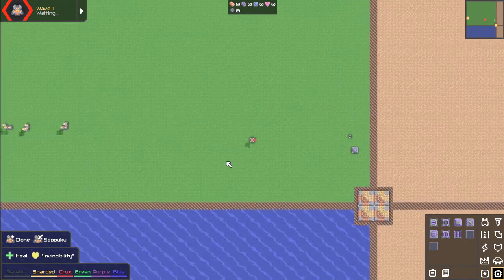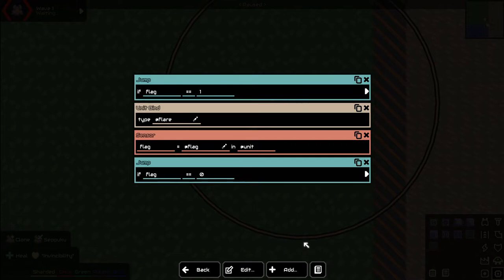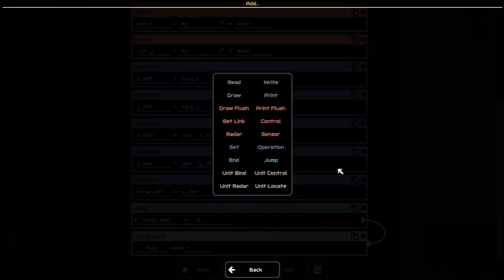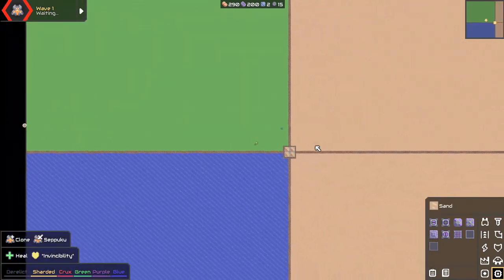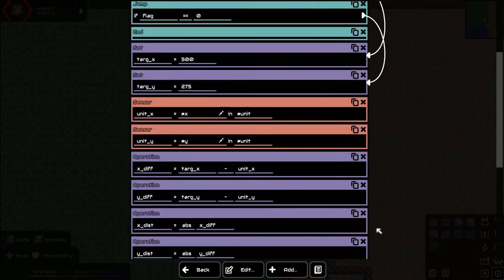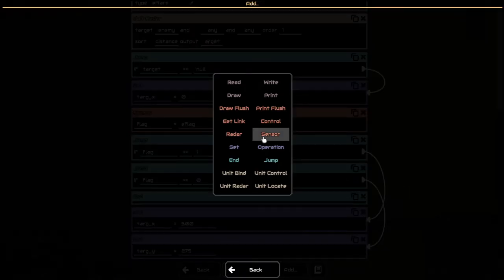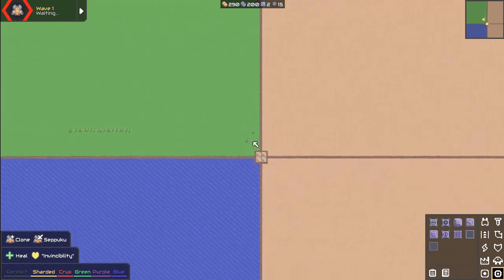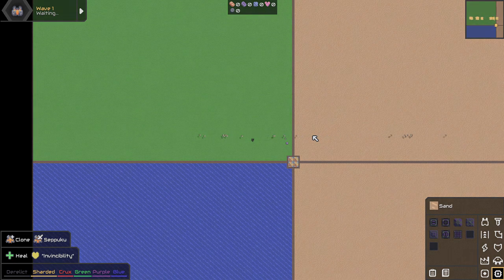How To Make Units Fly Patrol Routes In Mindustry: Mindustry V6 Schematics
I'm back today with another Mindustry How To guide covering drone patrols. This video will be a demonstration of how to unit bind, unit flag, separate units by flag, issue movement and combat commands and more! Do you have a suggestion for a future build?

Description: "Gameplay
Create elaborate supply chains of conveyor belts to feed ammo into your turrets and produce materials to use for building
Use production blocks to create a wide variety of advanced materials
Defend your structures from waves of enemies
Play with your friends in cross-platform multiplayer co-op games, or challenge them in team-based PvP matches
Distribute liquids and fight constant challenges, like outbreaks of fire or enemy flier raids
Get the most out of your production by supplying optional coolant and lubricant
Produce a wide variety of units for automatic management of your base or assault on enemy bases

Campaign
Conquer the planet Serpulo as you advance through 250+ procedurally generated sectors and 16 hand-made maps
Capture territory and set up factories to produce resources while you play other sectors
Defend your sectors from periodic invasions
Coordinate resource distribution between sectors via launch pads
Research new blocks to fuel progress
Invite your friends to complete missions together
120+ technology blocks to master
33 different types of drones, mechs and ships
50+ achievements to complete

Gamemodes
Survival: Build turrets to defend from enemies in tower-defense based gameplay. Survive as long as possible, optionally launching your core to use your collected resources for research. Prepare your base for intermittent attacks from airborne bosses.
Attack: Build factories for units to destroy the enemy cores, while simultaneously defending your base from waves of enemy units. Create a variety of different types of support and offensive unit to assist you in your goals. Optionally enable an AI that builds defensive structures to an extra challenge.
PvP: Compete with other players on up to 4 different teams to destroy each other's cores. Create units, or attack other bases directly with your mechs.
Sandbox: Play around with infinite resources and no enemy threat. Use sandbox-specific item and liquid source blocks to test out designs, and spawn in enemies on request.

Custom Games & Cross-Platform Multiplayer
16 built in maps for custom games, in addition to campaign
Play co-op, PvP or sandbox
Join a public dedicated server, or invite friends to your own private session
Customizable game rules: Change block costs, enemy stats, starting items, wave timing and more
Mix & match gamemodes: Combine PvP and PvE gamemodes together

Custom Map Editor
Paint terrain with an editor UI
Edit and preview structures in-game
Configurable tool modes: Change how each tool functions
Powerful map generation system, with many different types of filters for procedural manipulation of terrain
Apply noise, distortion, smoothing, erosion, symmetry, ore generation and random terrain to your maps
Randomize and configure ore generation, as well as placement of river and resource tiles
Configure enemy wave layouts
Share exported maps on the Steam Workshop
Customize base map rules
Use 80+ different environmental blocks" -store page